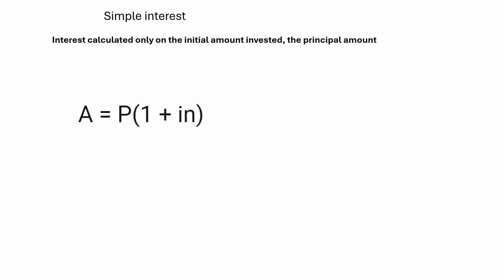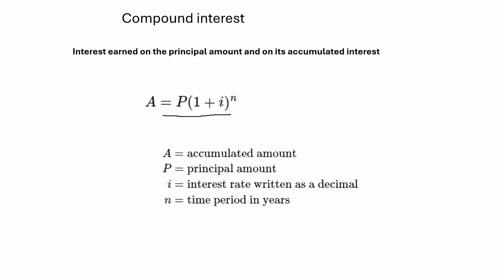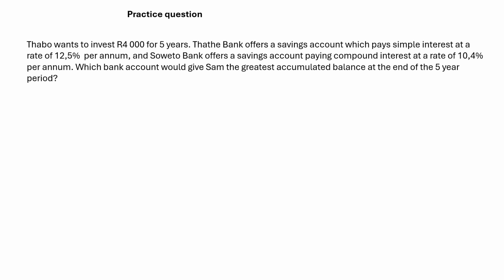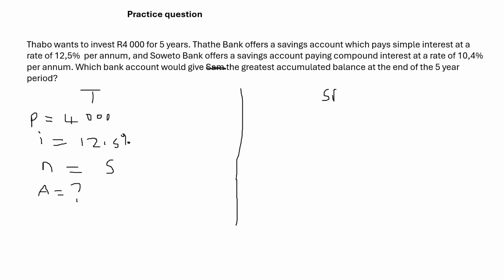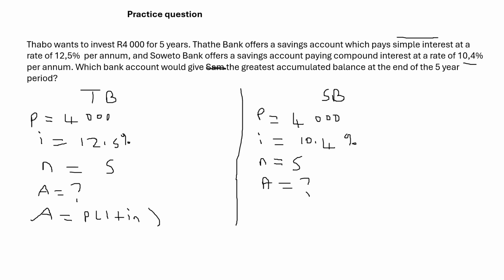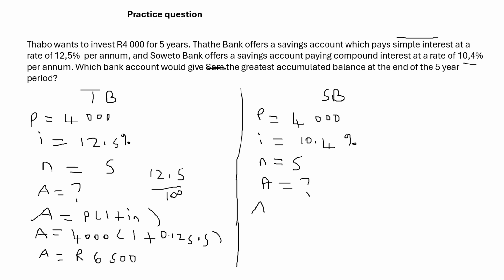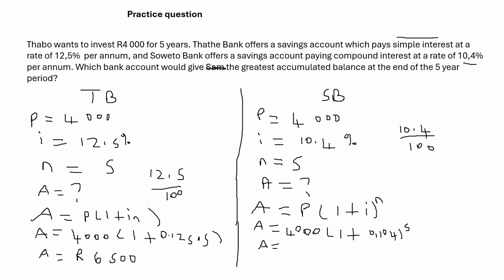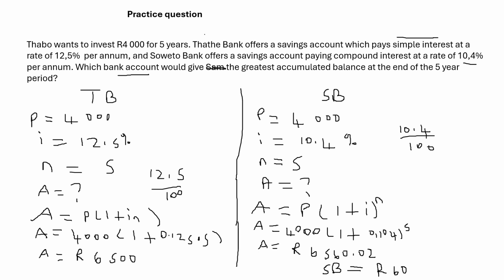Simple and Compound interest (Grade 10)